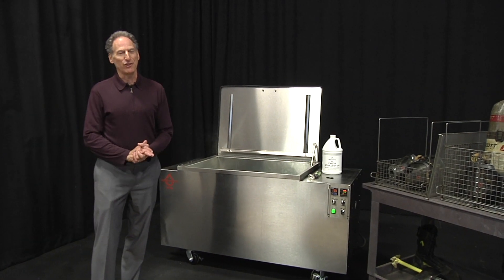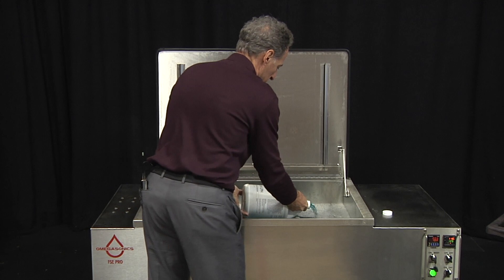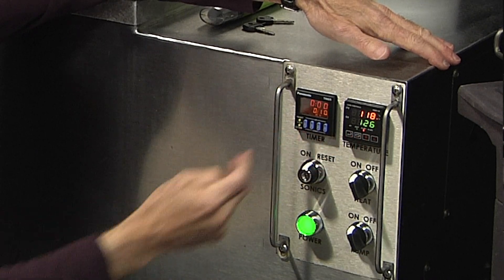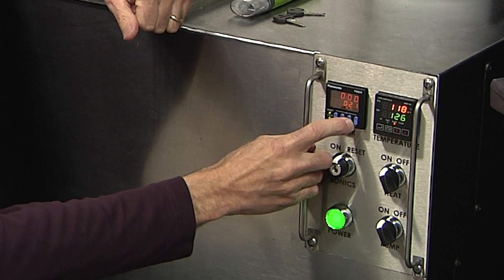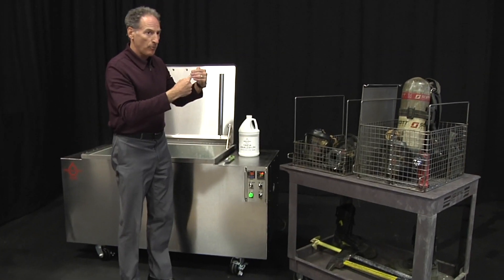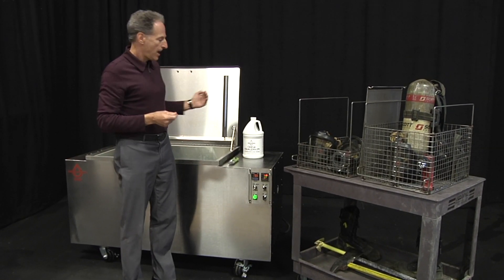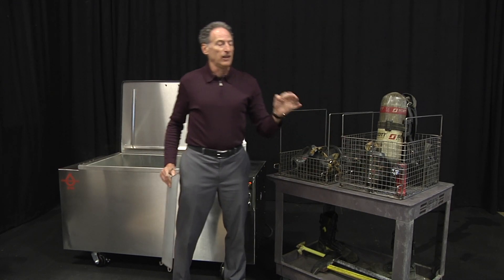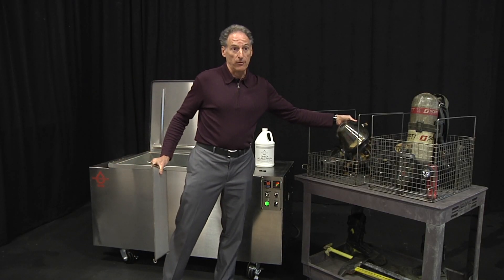Firefighter Rest Training - Ultrasonic Cleaning